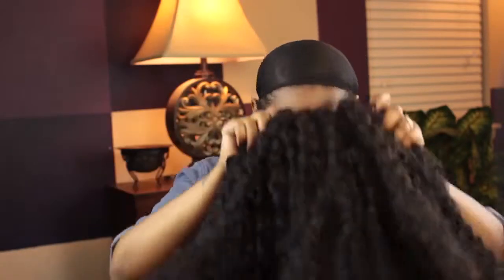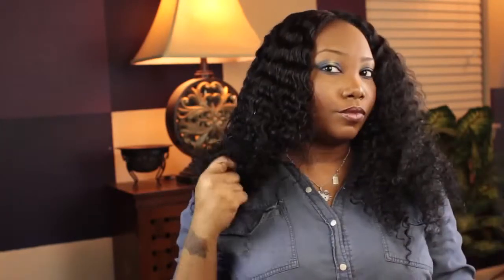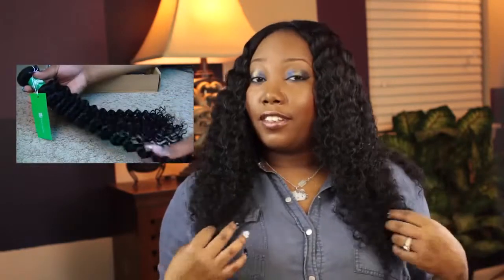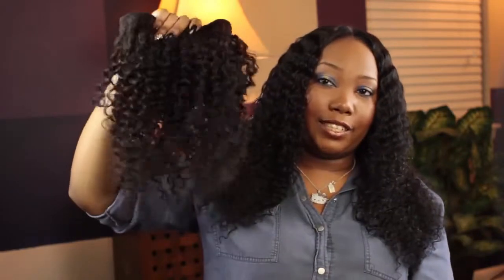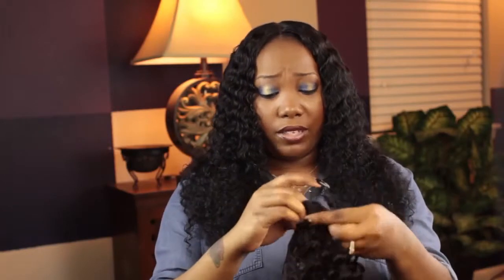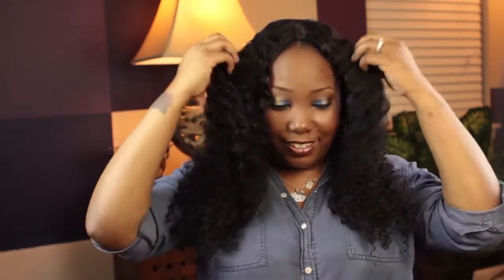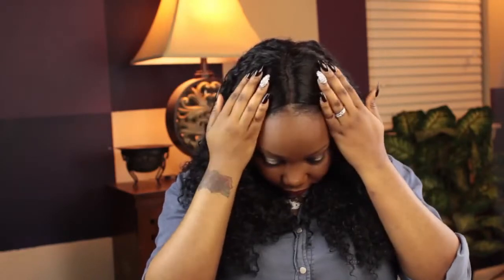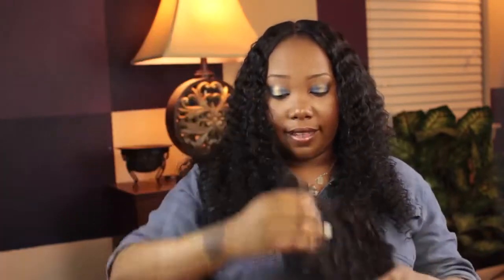Evie's Virgin Brazilian Curly Hair & Lace Closure Review | Maxtress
Evie showing off her virgin Brazilian curly hair & Lace Closure looks! Click for more info below ↓

♥♥♥ Customer Reviews ♥♥♥

Maxtress only provide our customers with the highest quality of hair. We will always take the necessary steps to ensure that our customers receive the highest quality of 100% virgin human hair extensions.

See Why Customers Love Us!

♥♥♥ Wholesale Program ♥♥♥

Are you a salon, stylist, retailer, wholesaler looking to build or improve upon your hair business? Maybe you are even interested in getting in the hair business but need the right hair vendor. With Maxtress, you’re guaranteed to have a team of professionals helping you reach your goals and provide your clientele with fabulous hair experiences. Get the quality, support, and pricing you need to succeed.

♥♥♥ About Maxtress ♥♥♥

Maxtress is a service oriented hair extension manufacturer, providing the finest quality virgin hair extensions to individuals, retailers, and wholesalers across the globe.

♥♥♥ Hair Quality ♥♥♥

We guarantee that your Maxtress Hair extensions will:

- 100% virgin hair that has not been chemically altered or treated
- Minimal to No Shedding
- Contain no extreme breakage
- All cuticles are intact and going in the same direction

Why Superior Quality?